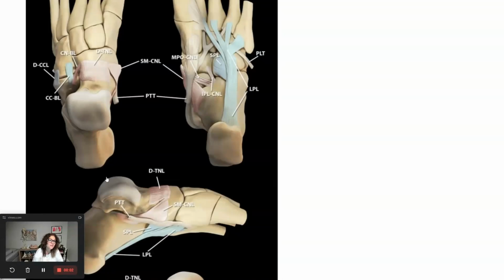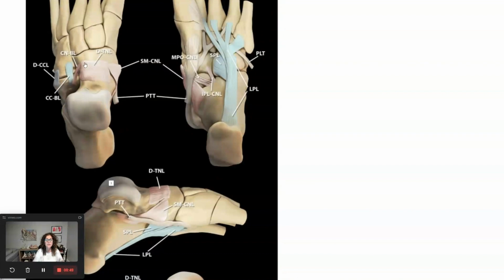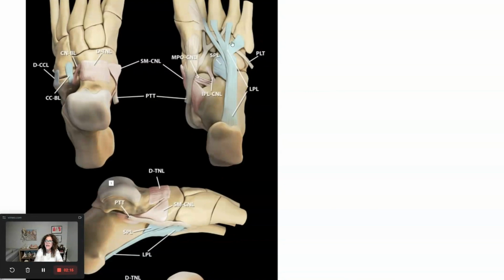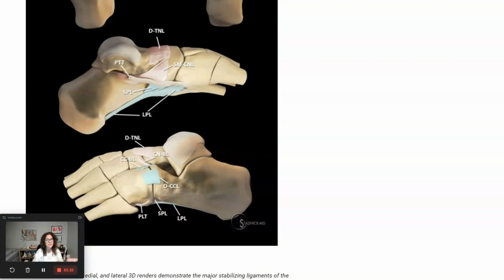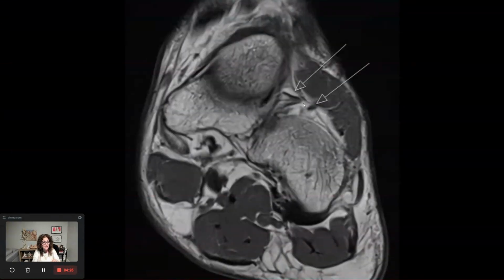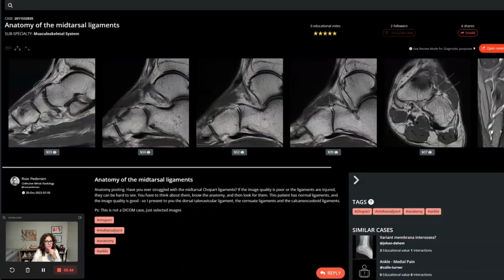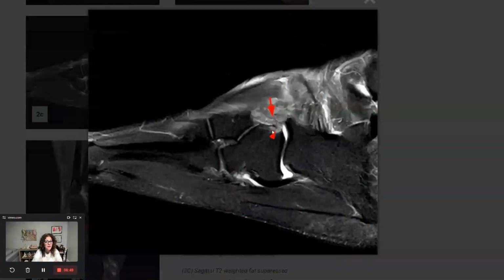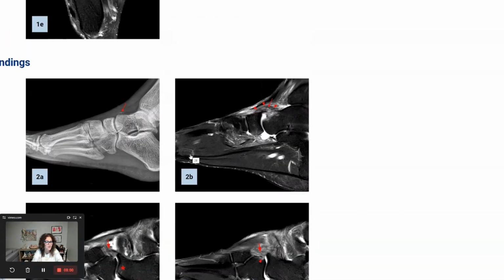Midtarsal Ligaments Quick Review